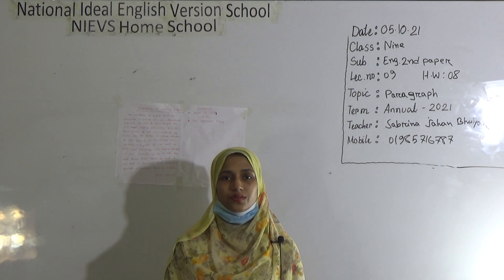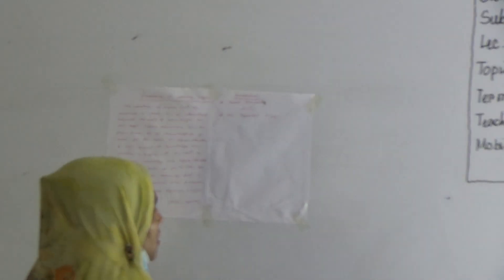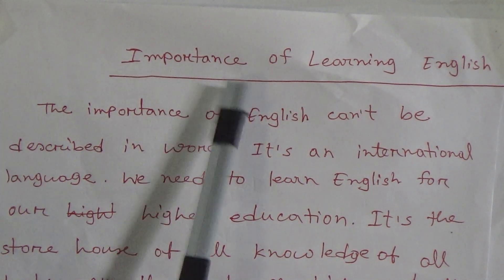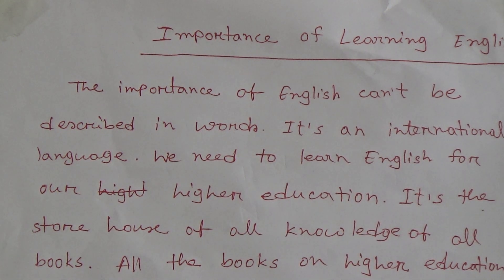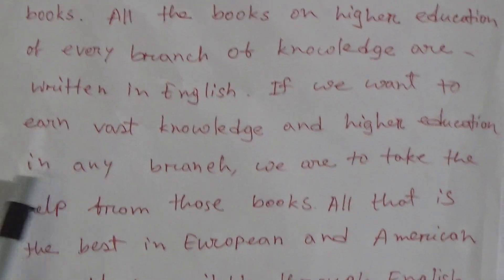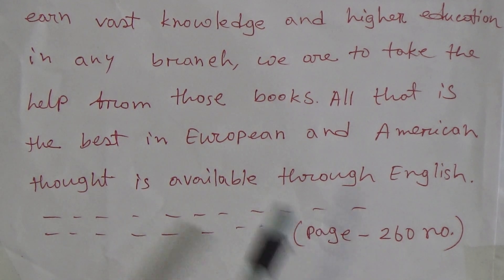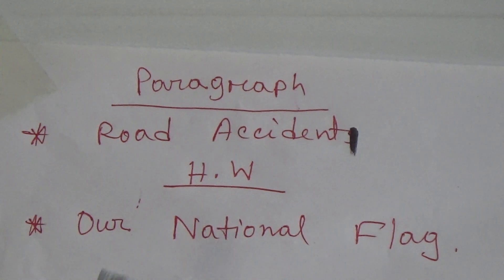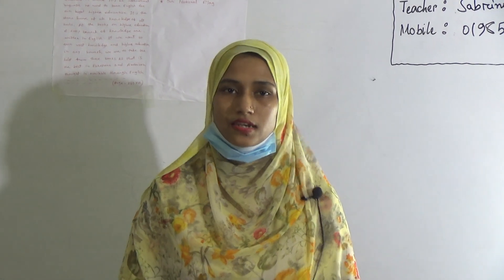Class: Nine, Subject: English 2nd Paper (Lecture- 09), Topic: Paragraph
Annual Term
Class: Nine
Subject: English 2nd Paper (Lecture- 09)
Topic: Paragraph
Teacher: Sabrina Jahan Bhuiyan